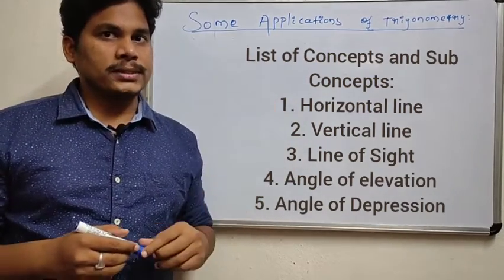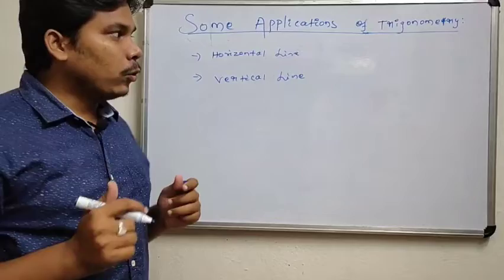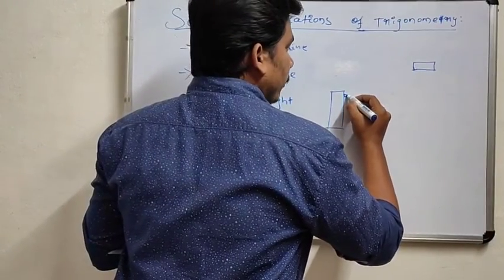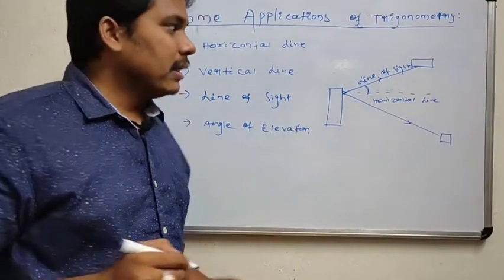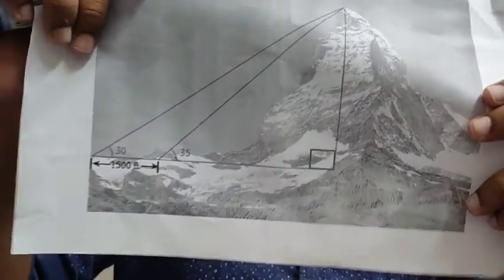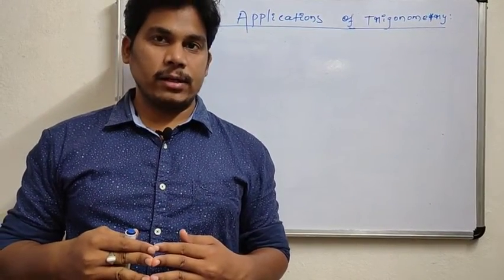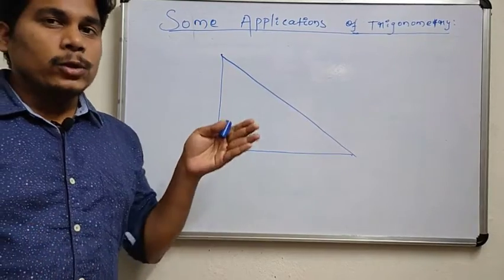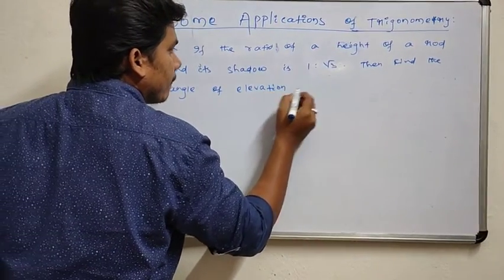Some Applications of Trigonometry class-10 CBSE Part-1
In this video, you will know all the basic concepts of Some Applications of Trigonometry, also one question from CBSE AISSE 2020 a question.